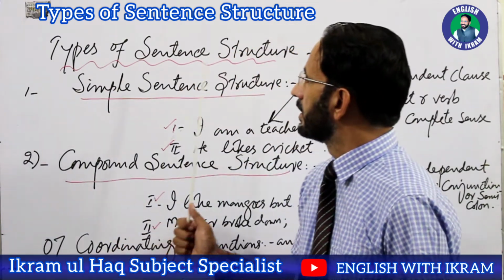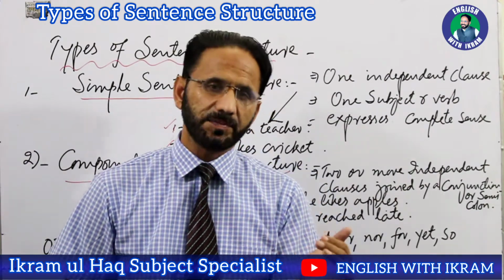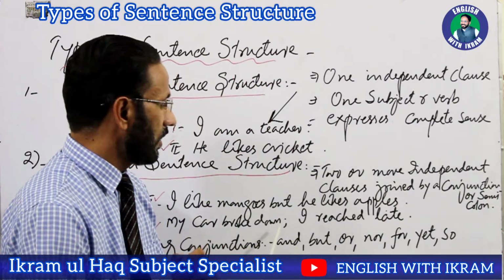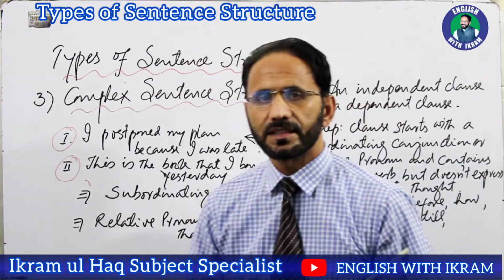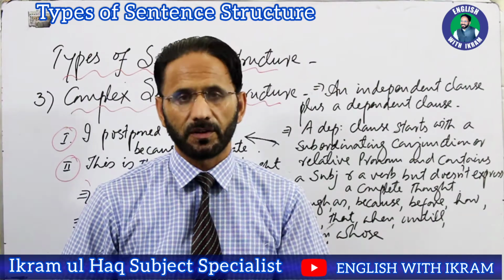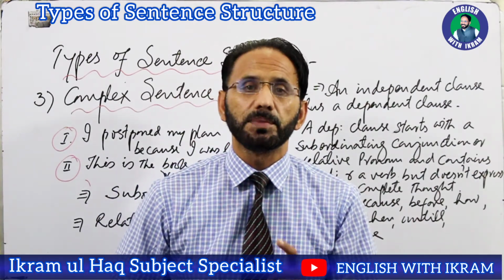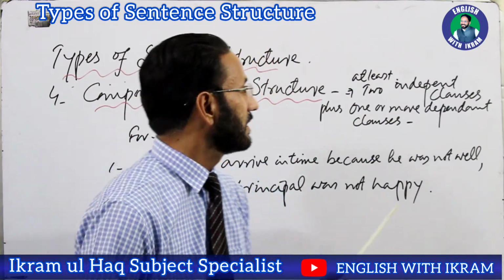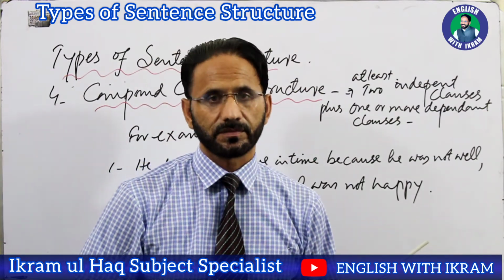SENTENCE STRUCTURE | Types of Sentence Structures || English Grammar | Conceptual learning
In this video I have discussed in detail different types of Sentence Structures...

There are 4 different types of Sentences on the basis of Structures...

watch this video for clear CONCEPT of Sentences formation..

Sentence structure is very important for Accuracy in English language..

How to form different types of Sentences ...

What are different types of clauses and how different conjunctions combine the clauses..

Phrase and clause..

Conjunction..